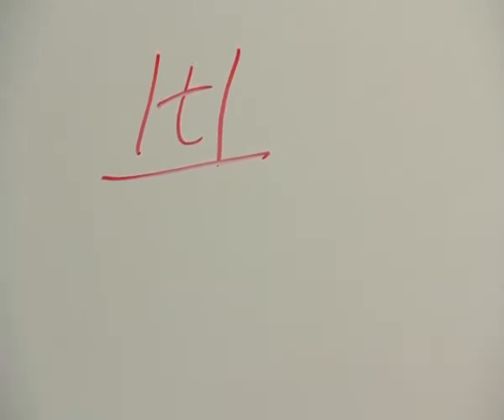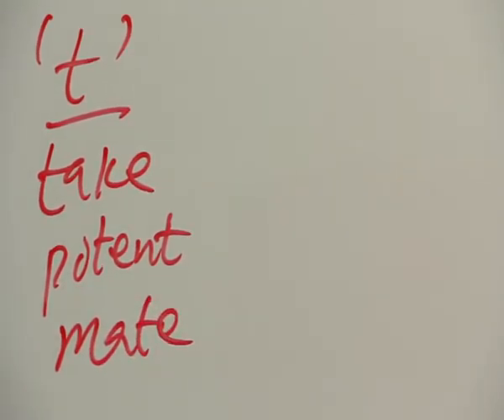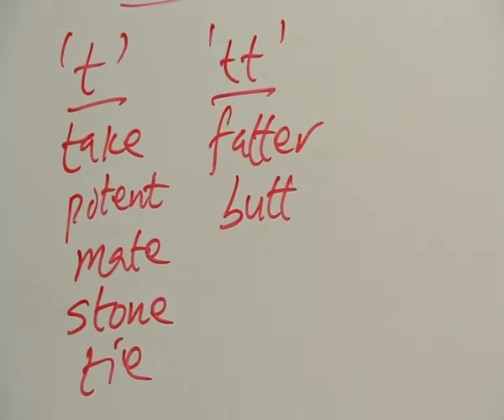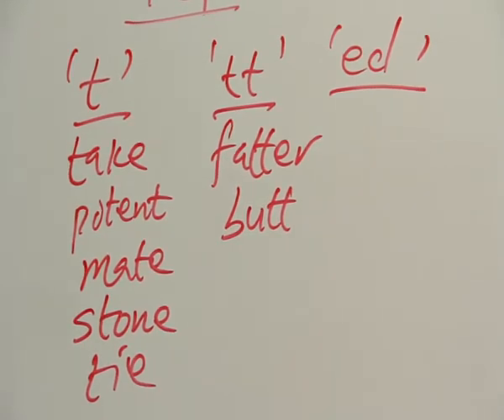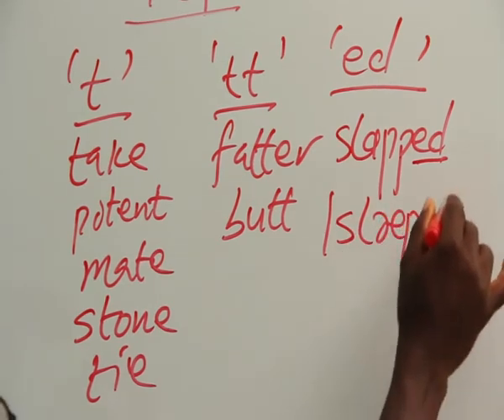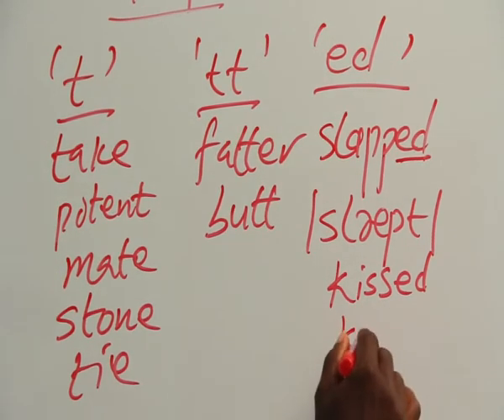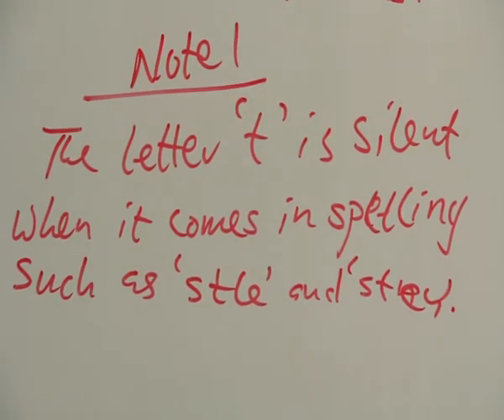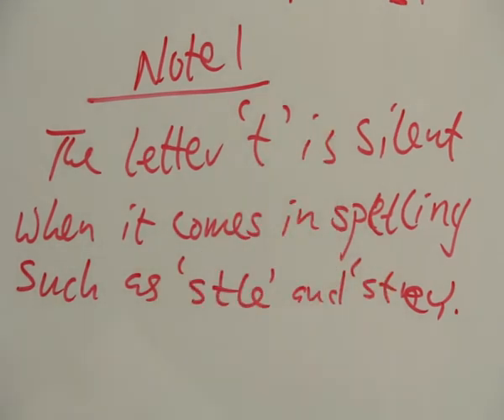THE CONSONANT PART 11